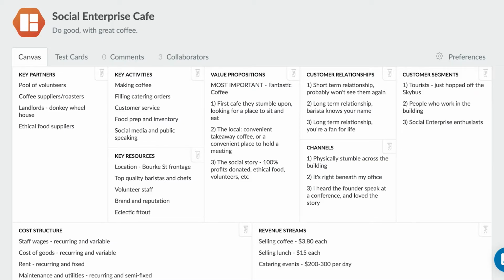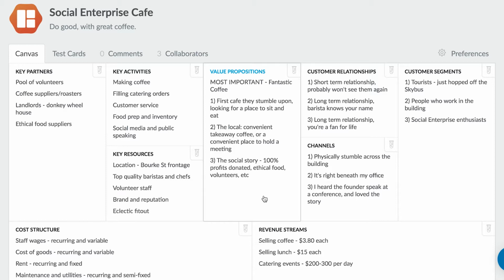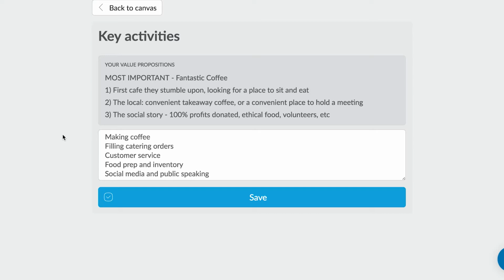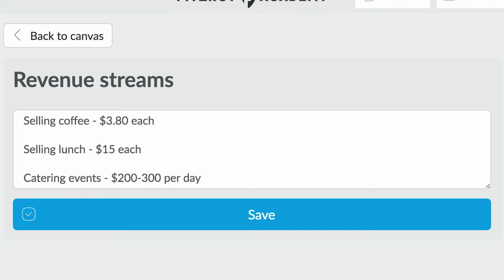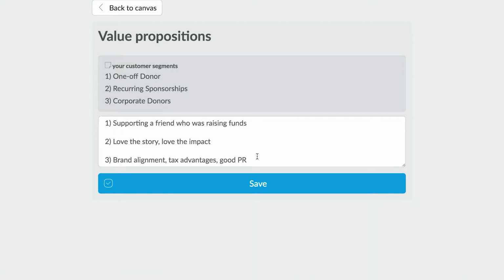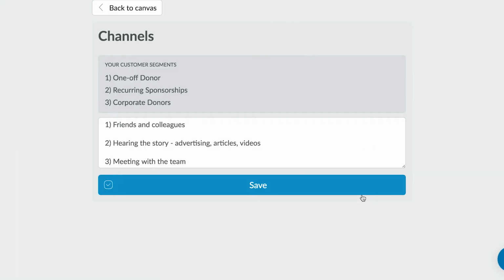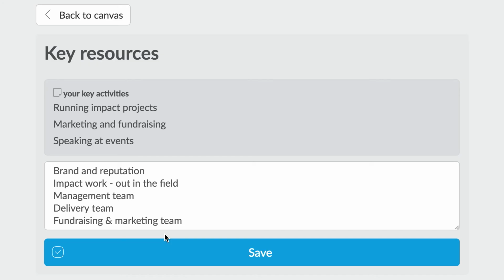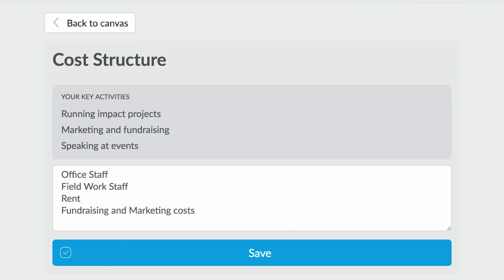Business Model Canvas worked examples - BMC for NFP: Practical example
Use a business model canvas to think about your nonprofit like a business.